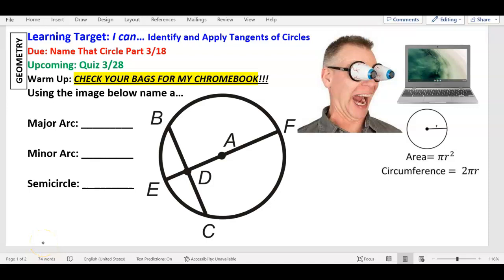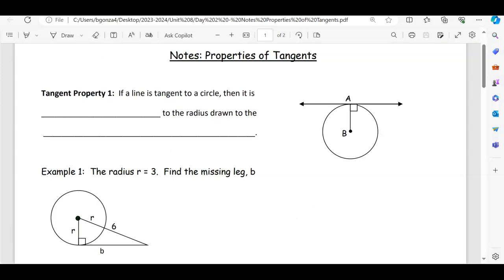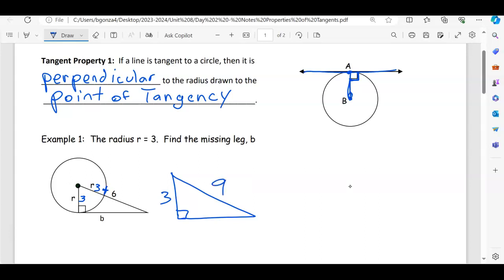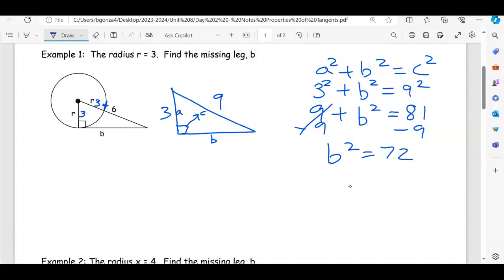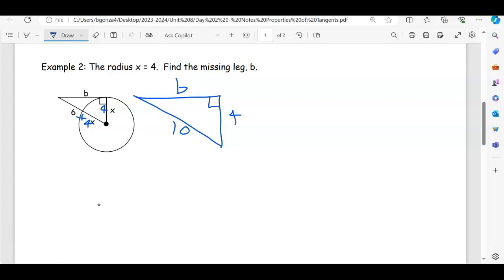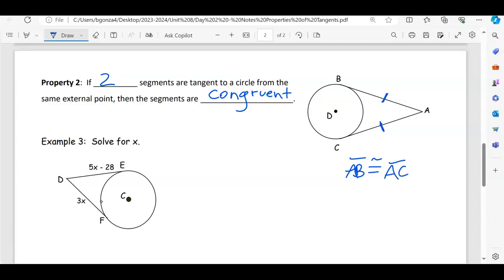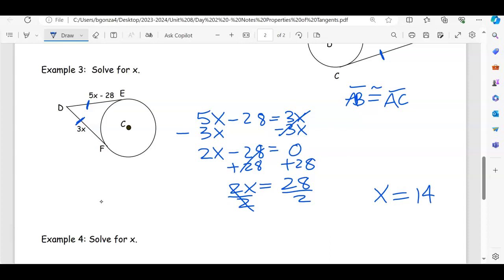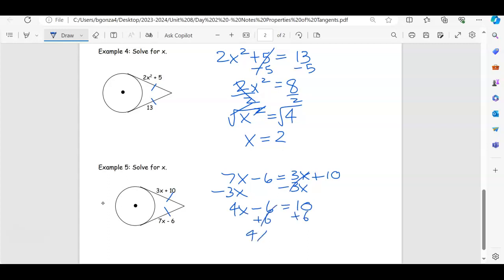3/19/24 Warm Up, Notes Properties of Tangents